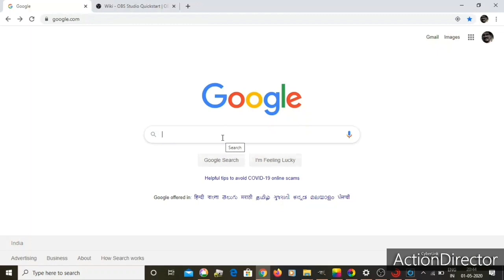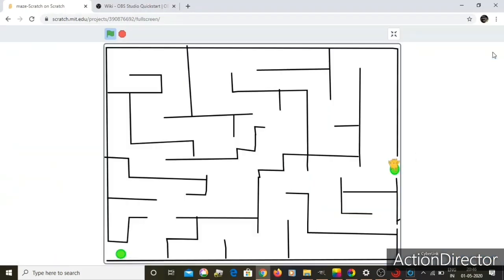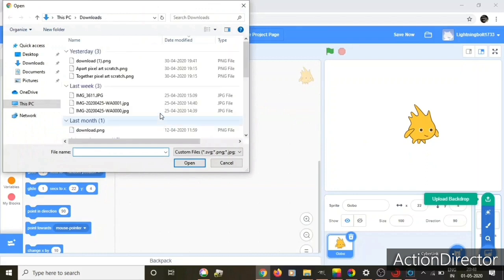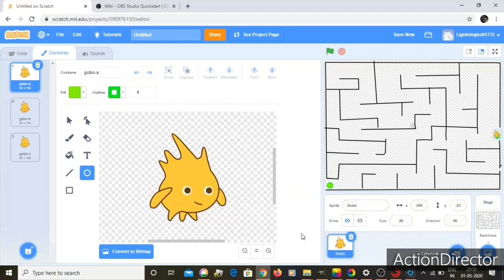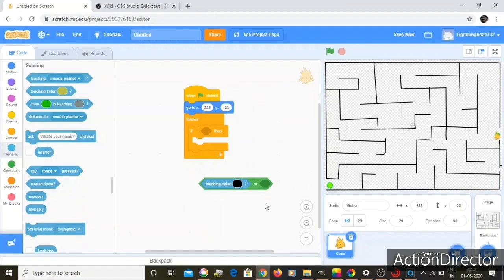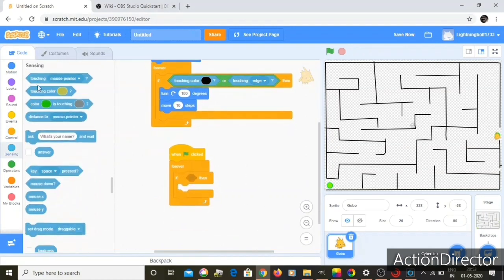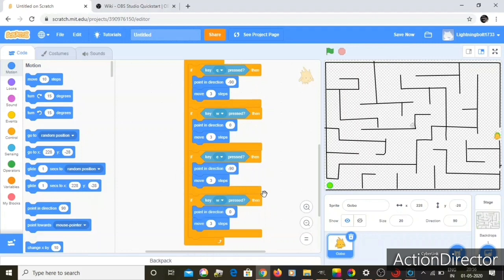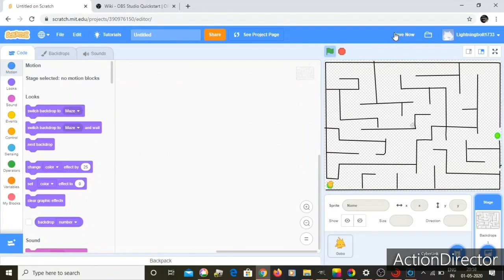Latest Easy Scratch 3.0 Maze Game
If you want to play my Games,Then click on this

The above link only works on Laptop and Desktop